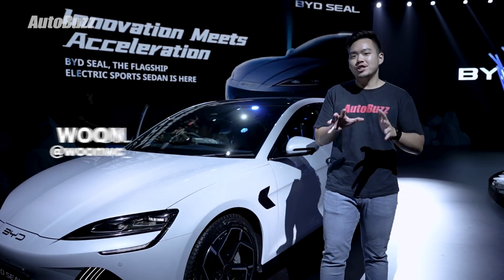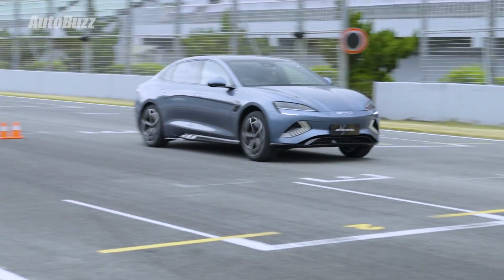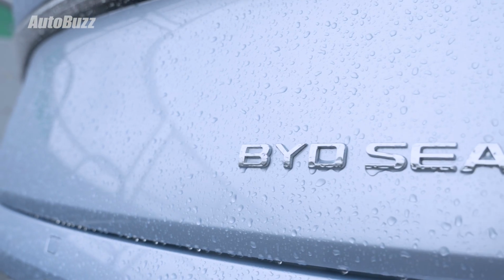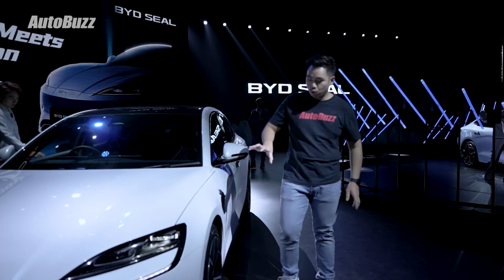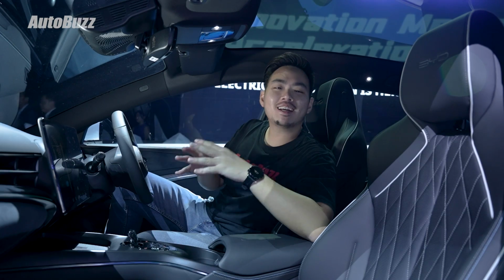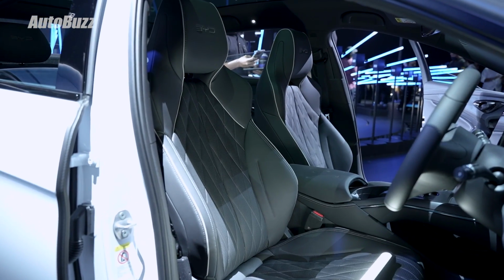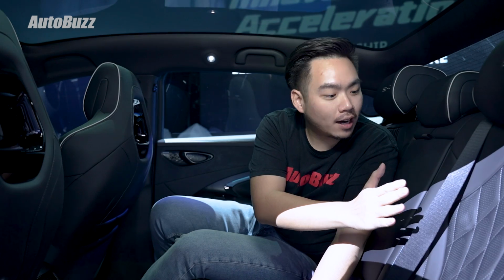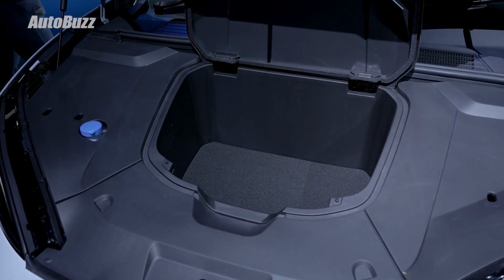Better than a TESLA?! BYD Seal now in Malaysia from RM180K! - AutoBuzz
Watch out, Tesla! The BYD Seal has finally arrived here in Malaysia, with two variants on offer at very attractive prices. Here's what you should know!